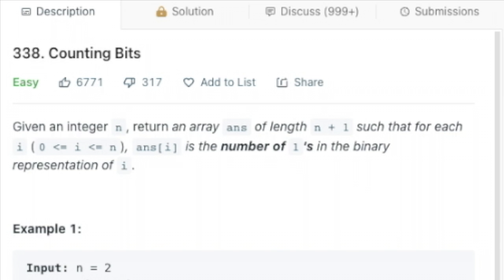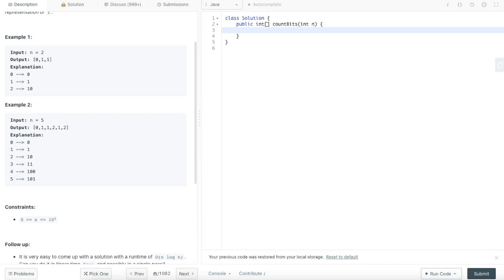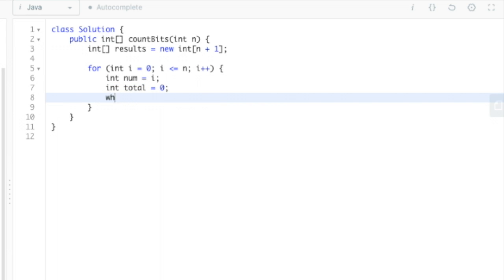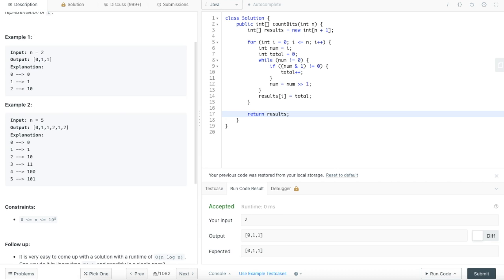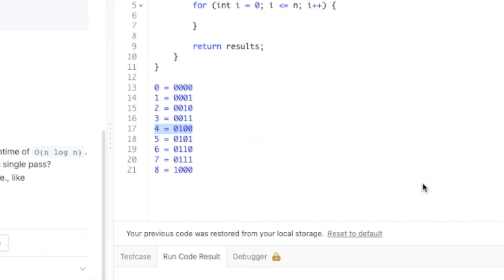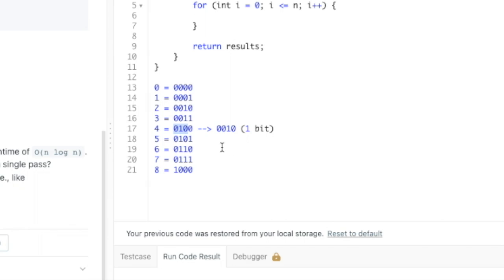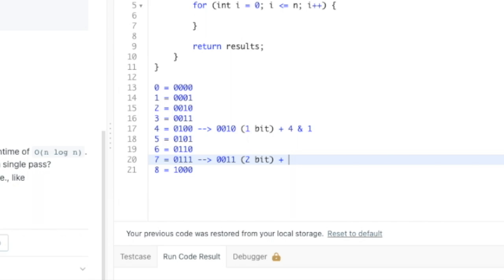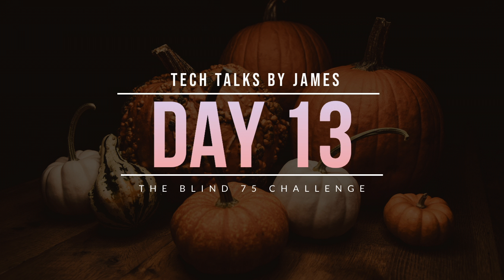Day 13 | Counting Bits | Blind 75 Challenge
Today, we're continuing on with our Blind 75 Challenge with another question about binary and bit shifting. This one is called Counting Bits and the get to the optimal solution we will have to use backtracking.